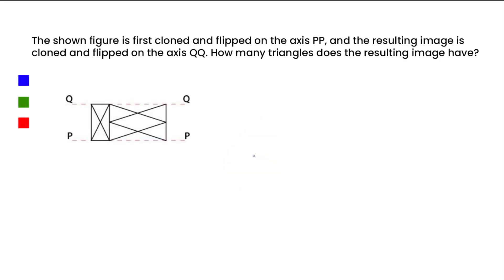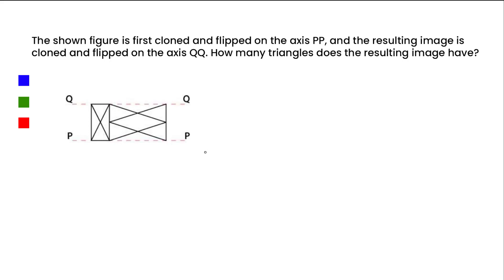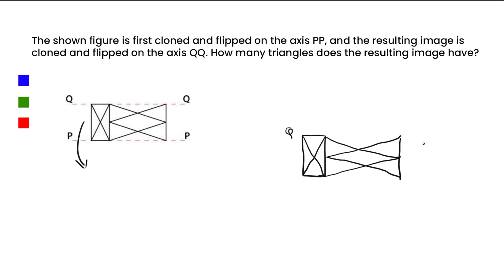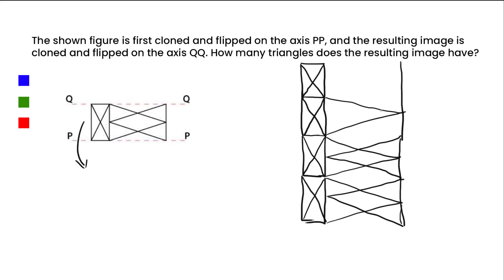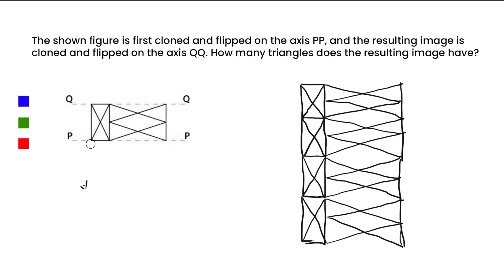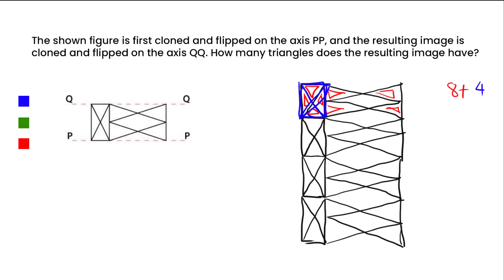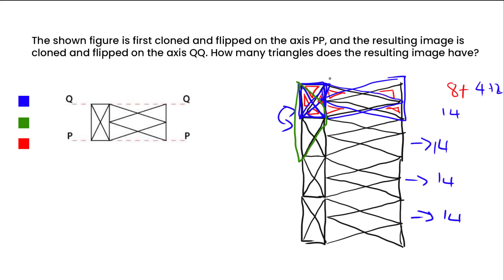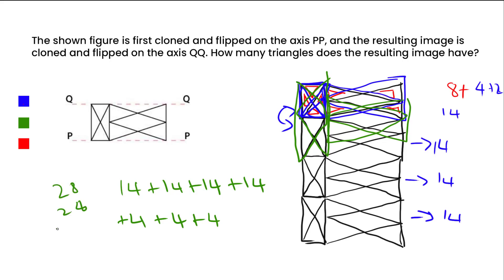CEED 2021 Question paper solved with explanation | Admission at IITs & IISc Bangalore | Part-1 NAT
Common entrance exam for Design (CEED) 2021 was held in 17th January 2021. The exam is divided into 2 parts : Part A which consists of Numeric answer type questions (NAT), Multiple selection question (MSQ), Multiple choice question (MCQ) and Part B which consists of Sketching, creativity and Design thinking based questions.